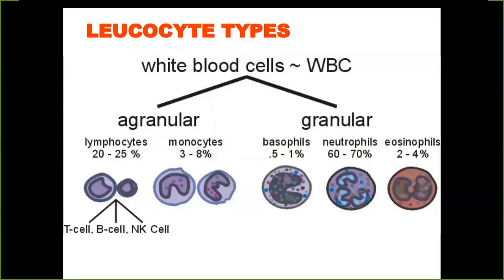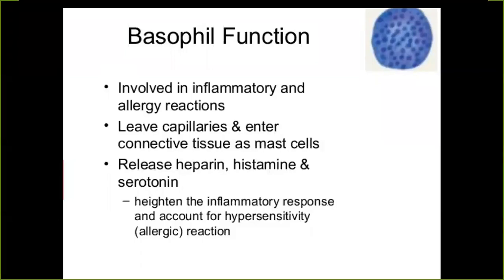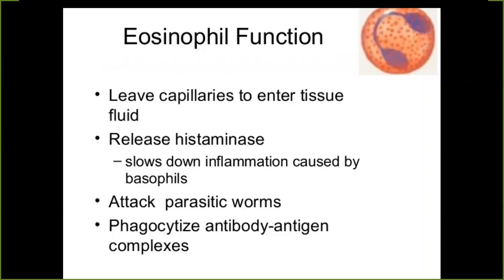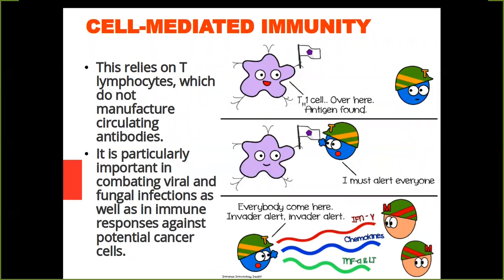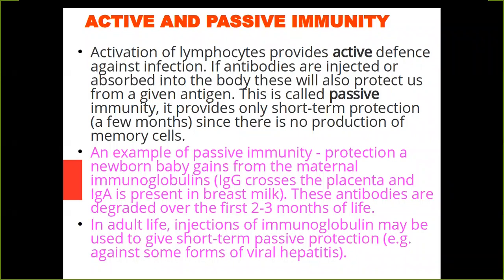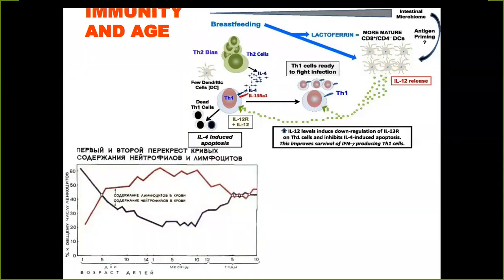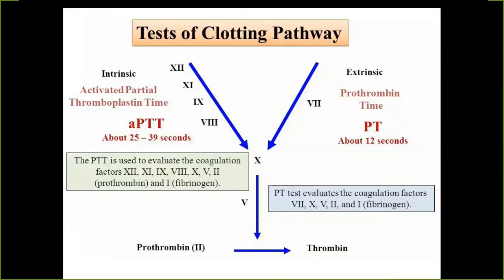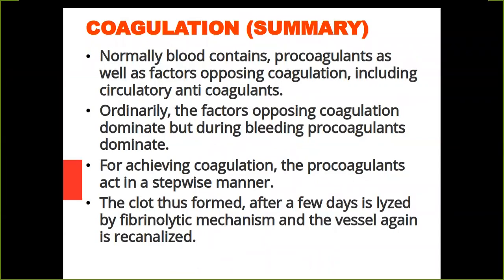Physiology of blood system. Formed elements of blood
Lecture by prof. Doletsky A.N., VolSMU